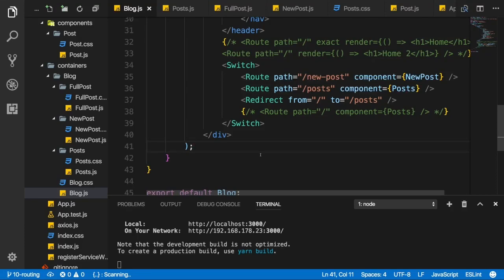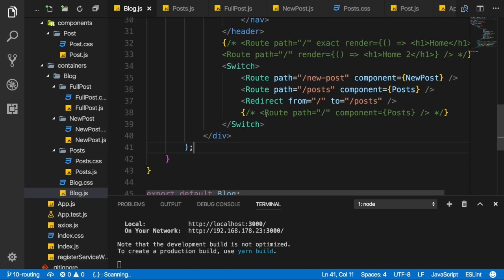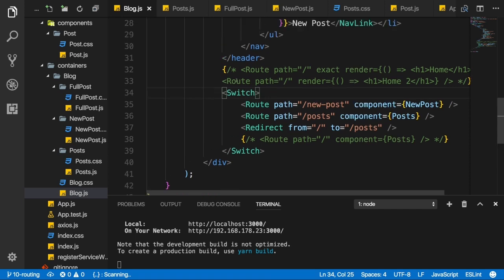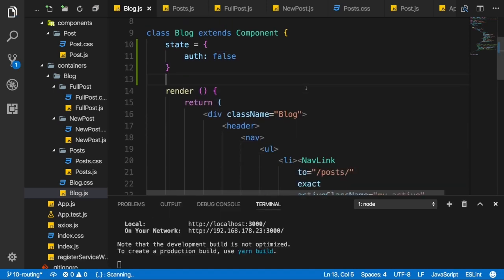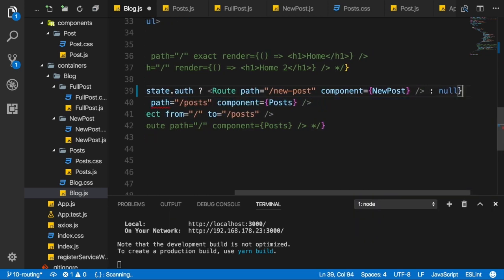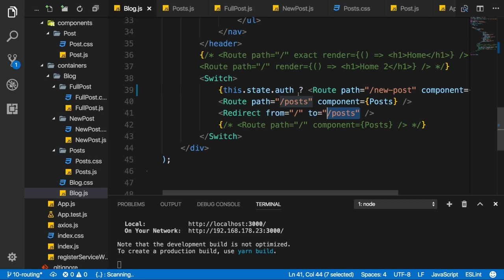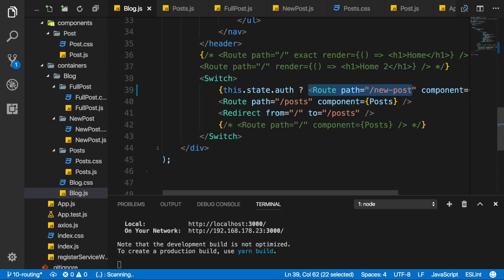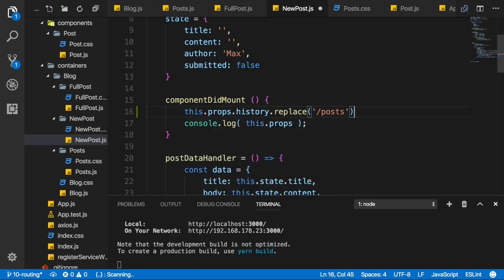routing 24 working with guards